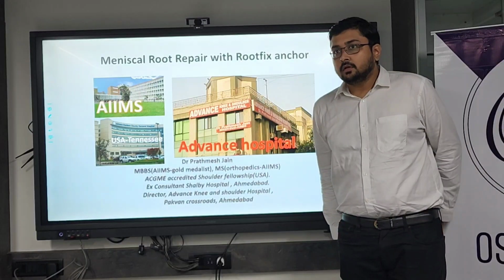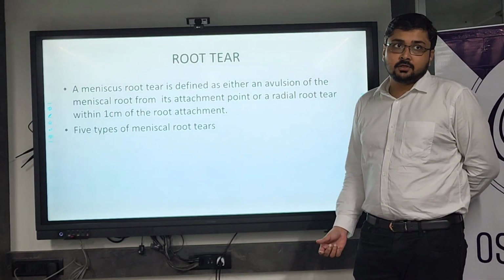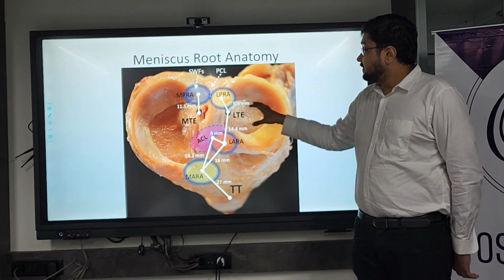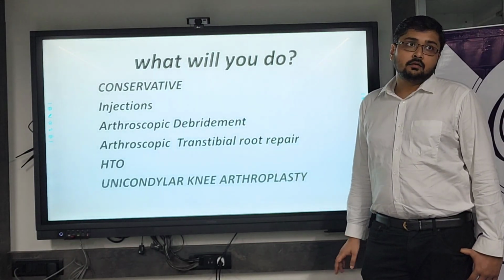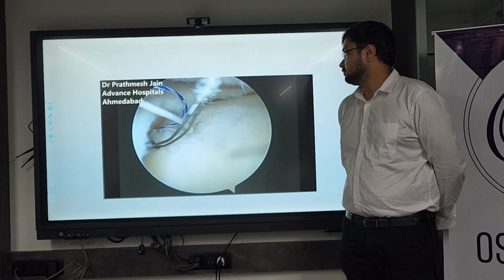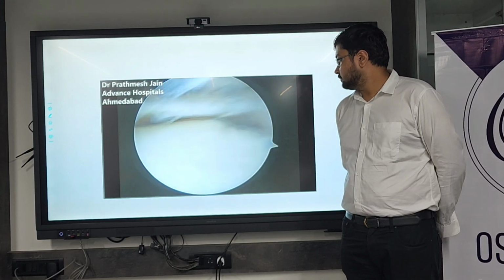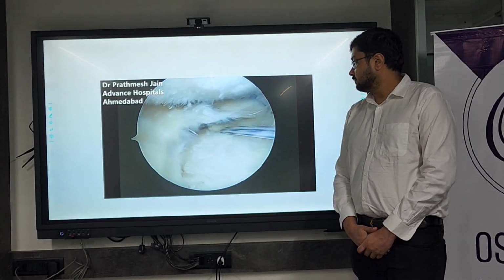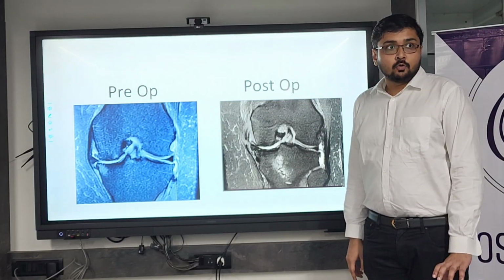MENISCUS realignment surgery : An Innovative Concept To preserve Knee from Joint Replacement.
Dr Pronnat Jain Presents a case of Root tear with Meniscus Extrusion
Dr Pronnat jain is Fellow with Dr Prathmesh Jain in  august 2022 batch .

Dr Prathmesh Jain is the Innovator behind the Rootfix anchor. We Have applied for Patent of this Product.
It is most versatile Meniscus Repair Technique and it makes meniscus repair surgery very accurate.
Knee रिप्लेसमेंट से बचने के लिए सबसे अच्छी सर्जरी ।
मेनिसकस रुट टेअर के लिए बेस्ट तकनीक।
To prevent knee arthritis. Meniscus  Root repair is a very successful surgery. we explain in this animation about the tips and tricks of doing meniscus root repair surgery with rootfix
 anchor.
ALL SUTURE anchor specially designed for Meniscus Root Repair.
Best Technique of root Repair:
Rootfix Anchor is a low profile double loaded all suture anchor. It is a very versatile anchor to repair the lateral and medial meniscus roots. there are many advantages
1) no chance of tunnel convergence to tibial ACL tunnel
2) Fixation point close to the Root
3) More stable construct
New technique of Root Repair. Better fixation than transtibial Meniscus root repair.
This is an advance CME for orthopedic surgeon and arthroscopists in which detailed description is give on Meniscus Root Repair Surgery.
Medial meniscus root tears usually occur in isolation and are usually precursor for arthritic changes. Lateral Meniscus Root tears are usually in association of ACL injuries.  ​Lateral Meniscal Root Tears are seen in association with ACL Injuries . Recently centralization suture anchors are also being used along with meniscus root repairs.